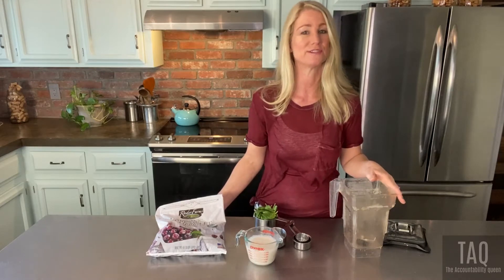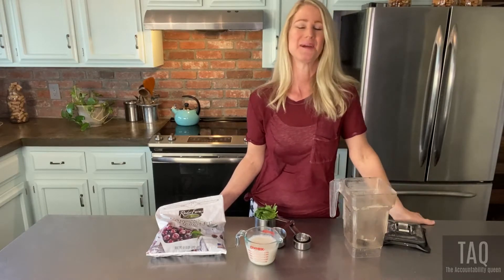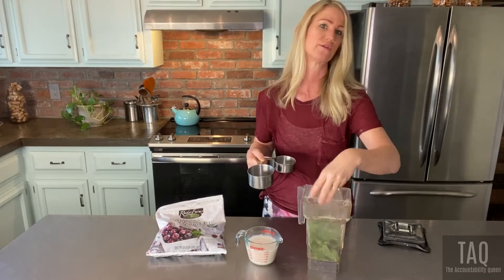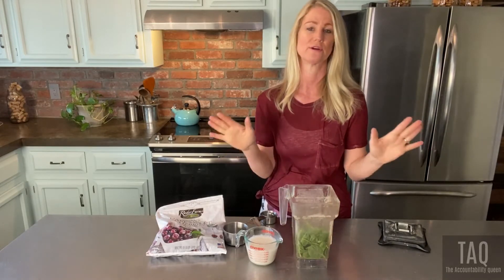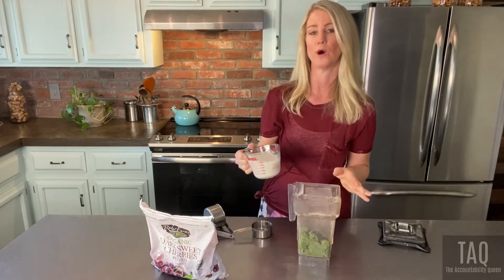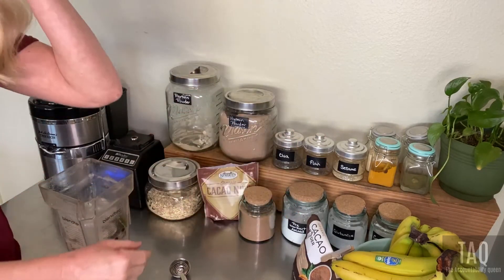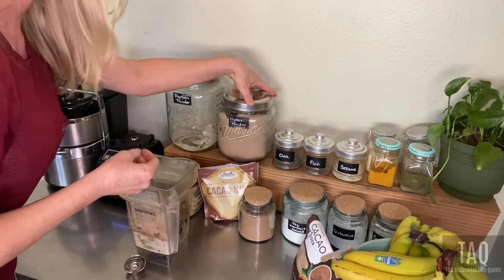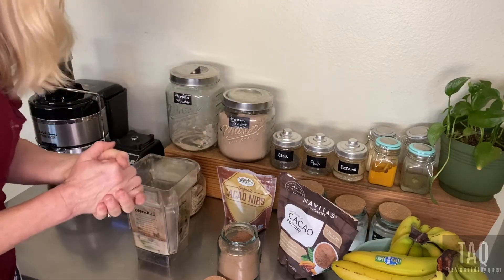CHOCOLATE COVERED CHERRY SMOOTHIE - Delicious and Healthy (you will think you are enjoying dessert)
How to make a Healthy smoothie that tastes like a dessert!

Healthy Chocolate Smoothie Recipe -Healthy & Delicious Chocolate-covered Cherry smoothie!
Cacao and cherry smoothie, Chocolate Cherry Blended Bliss, natural chocolate smoothie

Serve up this healthy and oh so tasty smoothie for your loved one this Valentine's day! Its National Heart Month, February 2020 to build awareness for heart health! Do something good for your heart and spread the word that heart disease is the number one cause of death among women, claiming the lives of 1 in 3 women.

This plant-based smoothie blend is not only delicious but great for cardiovascular health!
1 cup of greens (I used spinach this time)
1/2 cup Organic Frozen Dark Cherries
1 serving chocolate plant protein powder (I use Orgain Organic Chocolate Fudge)
1/2 Tbsp Organic Raw Cacao Powder
1/2 Tbsp Organic Raw Cacao Nibs
1/2 Tbsp Organic Chia Seeds
1/2 cup Unsweetened Almond Milk
1/2 cup water
1 cup Ice

Check out all of my" Blending Station Tour" videos - how to set up your own blending station, what to buy and where to buy the items you see here! And begin using blending to GET HEALTHY!! :) see all on my playlist  titled